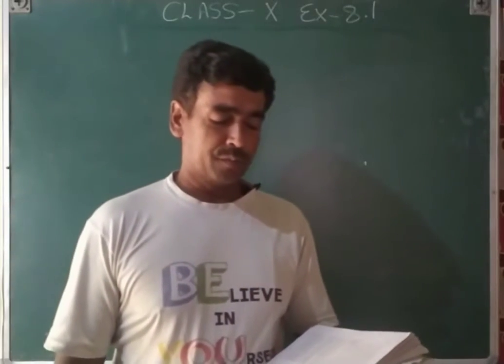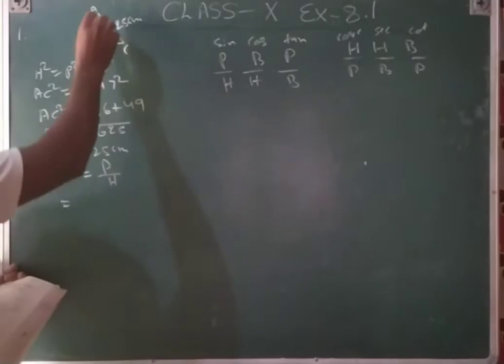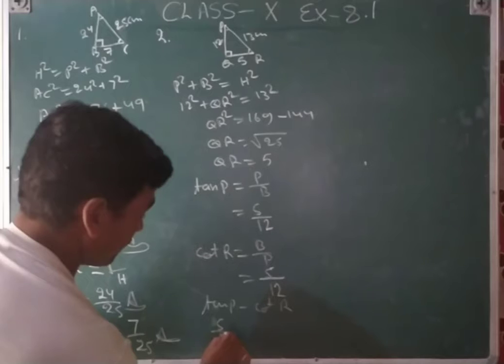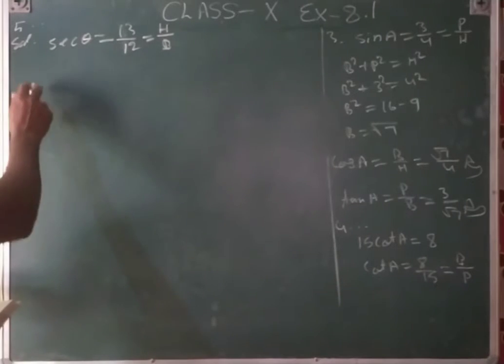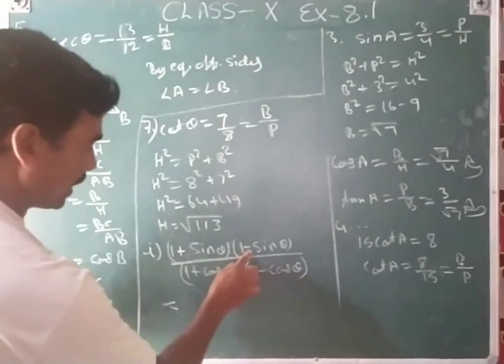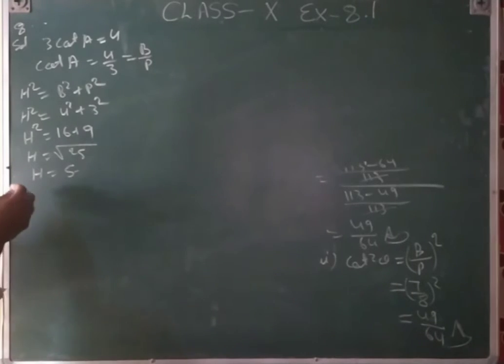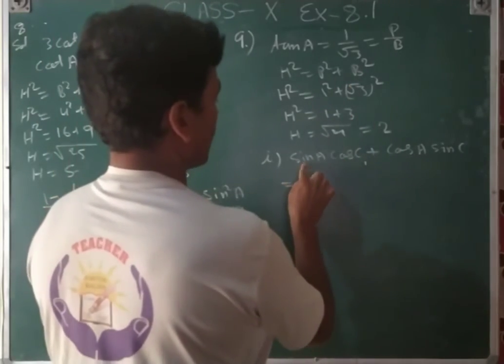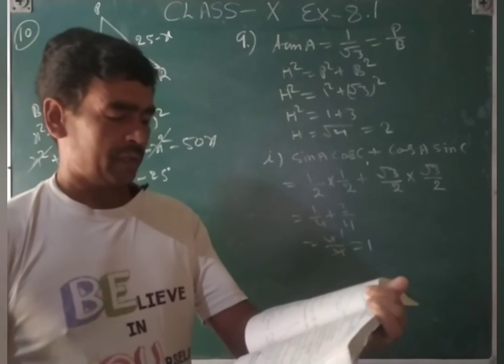Introduction to trigonometry | Chapter 8 | Exercise 8.1 | Class 10 | full explanation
thnks